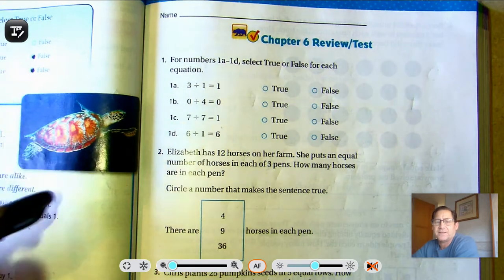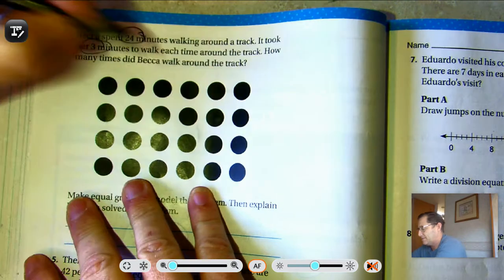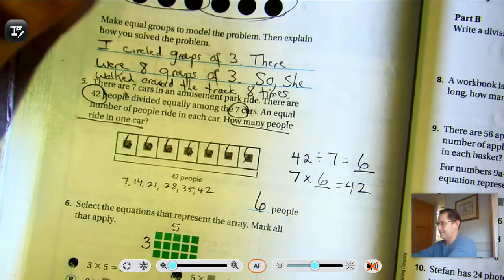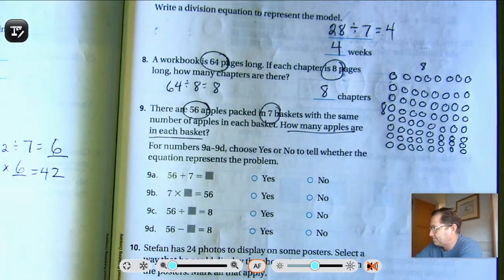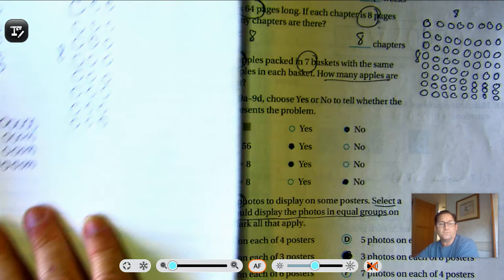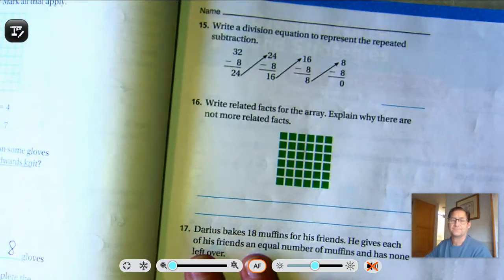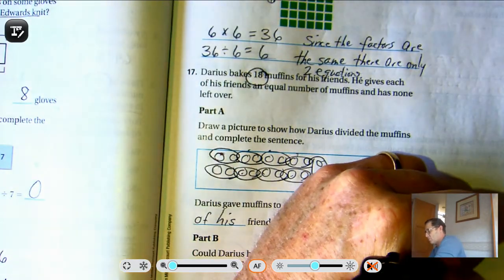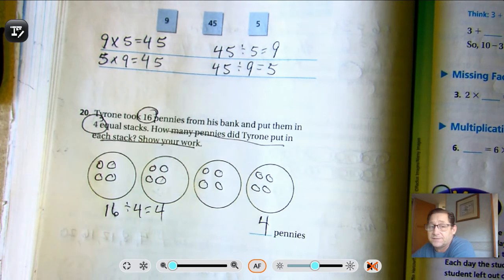3rd grade GO Math-Chapter 6 Review pages 257-262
This video covers Chapter 6 Review on pages 257-262 of the 3rd grade GO Math textbook.